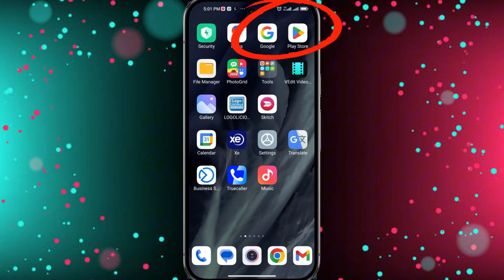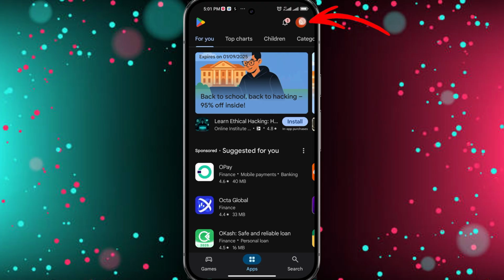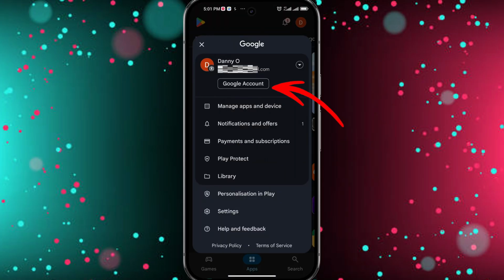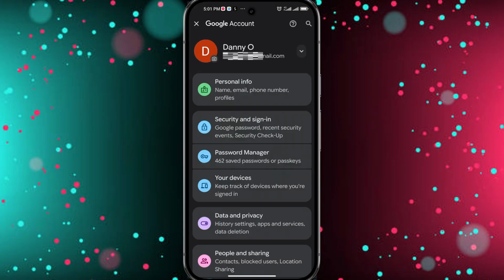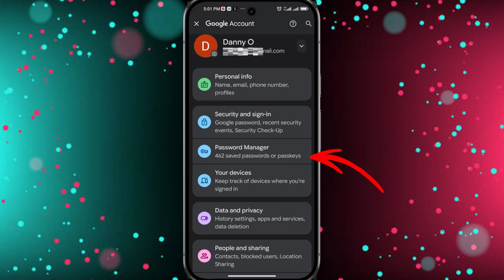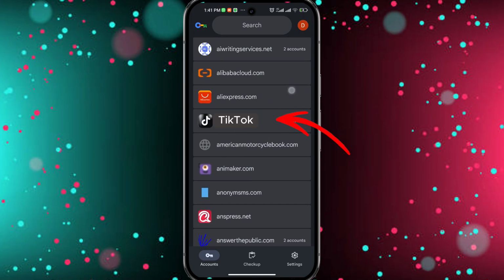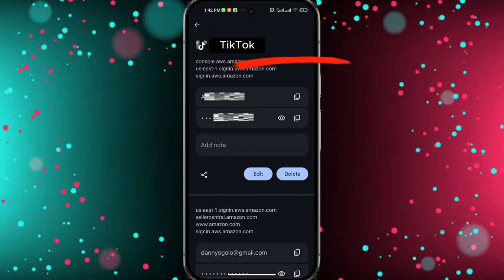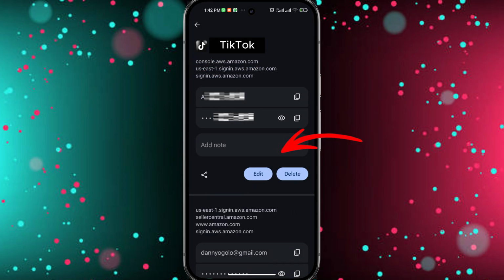How to Find Forgotten Passwords on TikTok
This video tutorial explains in detail how to find forgotten passwords on tiktok using the built-in password manager on your Android phone.

If you've been asking yourself, how to find my password on tiktok?, this guide provides a clear and straightforward solution. We will walk you through the exact steps to locate your saved login information so you can get back into your account without having to reset your password and lose precious time.

We show you the fastest way to solve this problem by showing you how to find your password on settings. The method we cover works for all Android devices and also allows you to how to find your password on your settings for other apps and websites, not just TikTok. This is a powerful and secure feature that makes managing all your online credentials much easier.

By the end of this video, you'll know exactly how to find all passwords in settings on your phone. You will learn how to quickly access your saved login details and recover your old password. If you want to know how to find your old password on tiktok or for any other app, this video provides a reliable solution to help you get back into your account in no time.